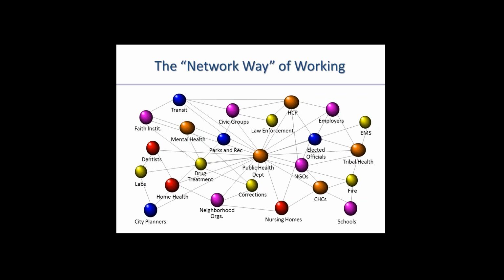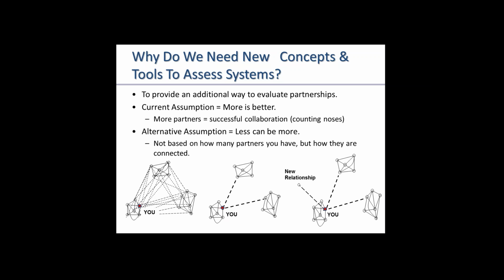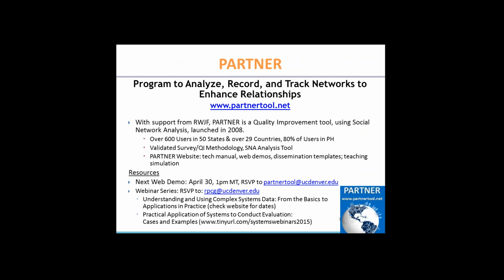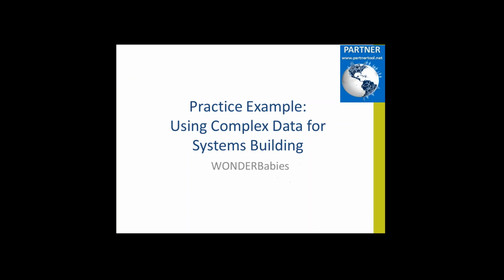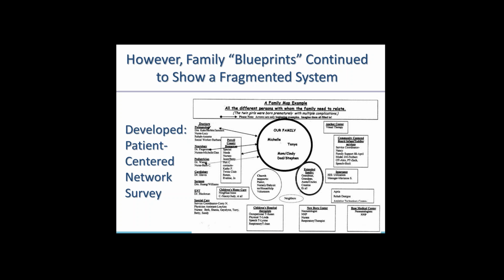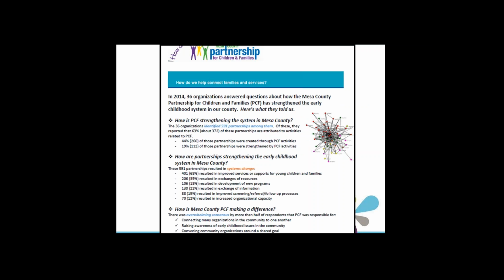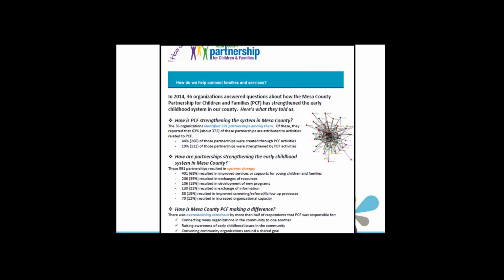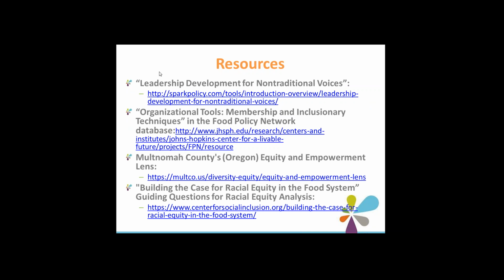Webinar: PARTNER A Tool for Collecting and Utilizing Data to Build, Manage, and Evaluate Networks